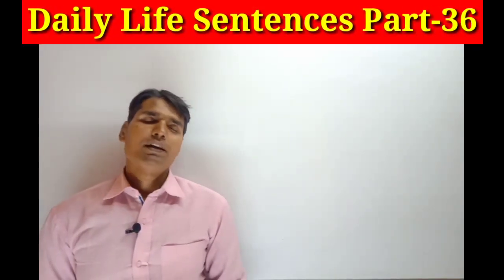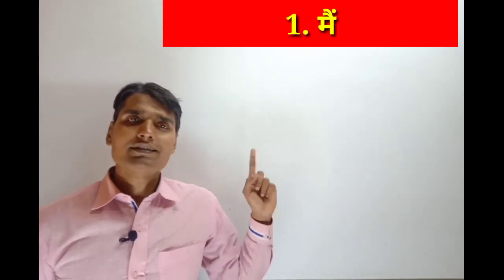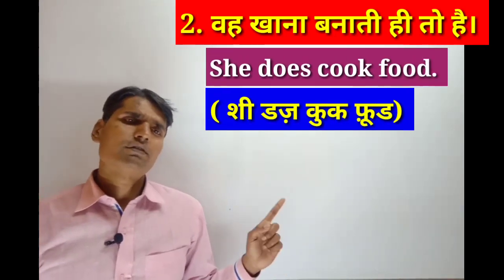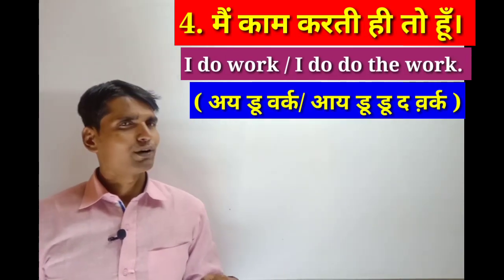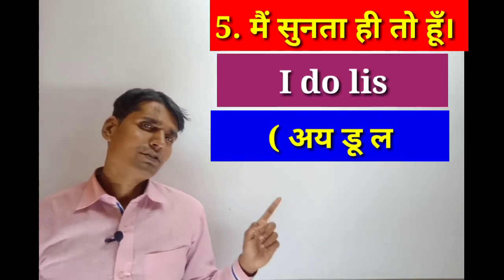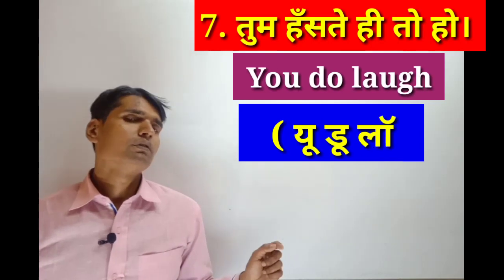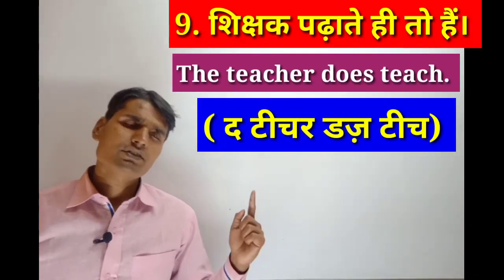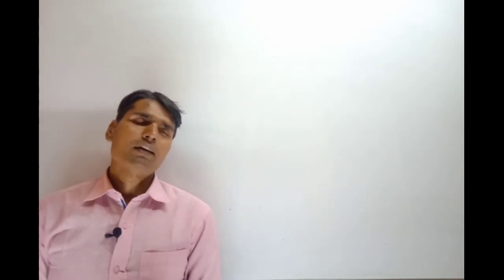Daily Life Sentences : Part-36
This video is very helpful for those who wants to learn English speaking interestingly.